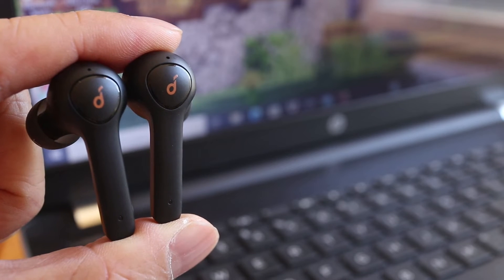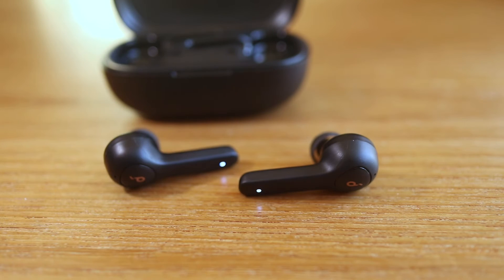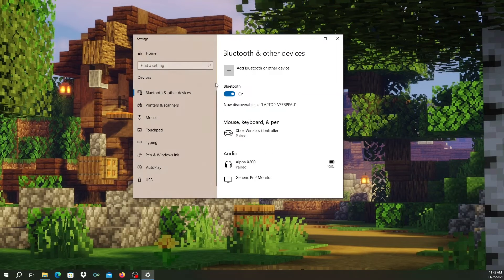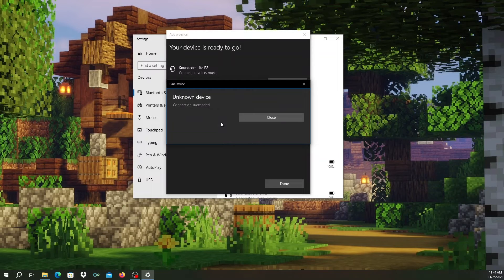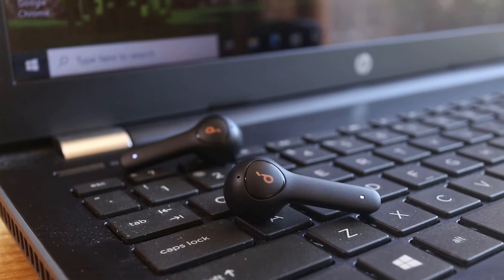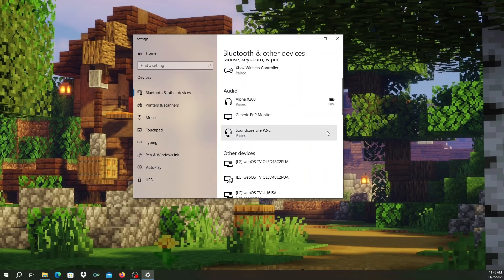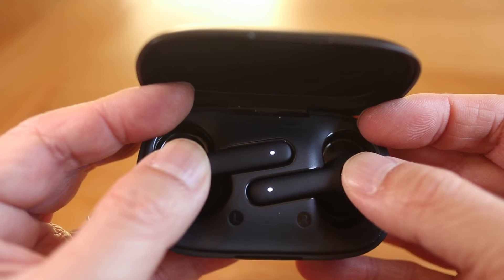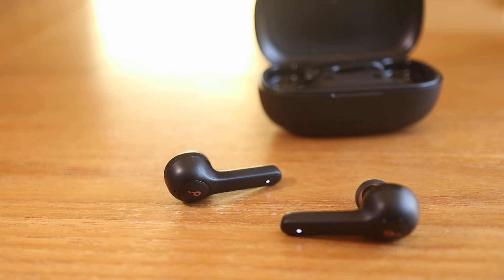Connect Soundcore Life P2 Earbuds to Windows PC - How to Pair and Reset Soundcore Earbuds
Anker Soundcore Life P2
Anker Soundcore Liberty Air2

Connecting Soundcore Life P2 earbuds or any other Soundcore earbuds to a Windows computer is easy. And in this short video I'll show you step by step how to do it. But stay to the end for some helpful troubleshooting tips. To connect brand new Soundcore earbuds, start by taking them out of the case. And then wait until the LED on the right earbud flashes quickly. On the PC, click on the search icon or search field and type in Bluetooth. Click on the top result to launch Bluetooth settings.

Then make sure Bluetooth is turned on then click the plus button to add a device. Then click on Bluetooth. Select Soundcore Life P2 when it shows up in the list. Now click Allow to pair your earbuds. And once the confirmation screen shows up I can close out of the the Bluetooth menu. And now my Soundcore earbuds are connected to my Windows PC.

But if any issues pop up, resetting the earbuds will usually help. First check to see if the earbuds are already connected to this computer or other device. If it is go back to the Bluetooth settings and find the Soundcore earbuds in the device list. Select it and click on Remove Device. Then click OK. You might see another device with the same name with a dash L next to it. So also remove this device so it's completely cleared out of the computer.

To reset the earbuds, place both of them in the case. Then press and hold the top buttons until the LEDs blink red. Then let go of the buttons and in a few seconds the LEDs will turn solid white. At this point the Soundcore earbuds have been reset. Now just take them out of the case, wait until the right earbud flashes quickly then try to reconnect them with your computer. The pairing process is very simple but if you run into any issues a full reset will pretty much resolve any connection problems.